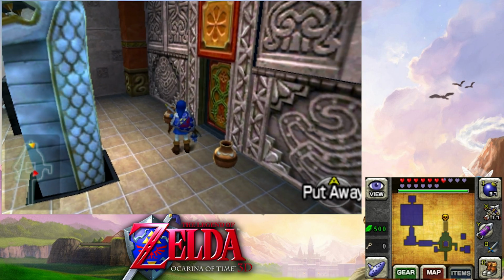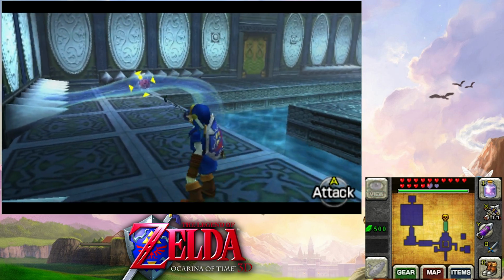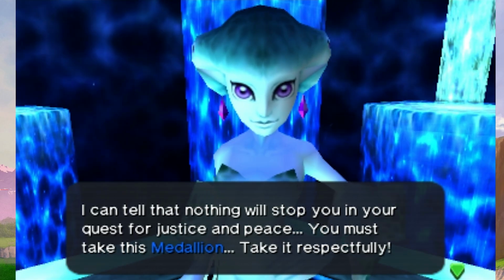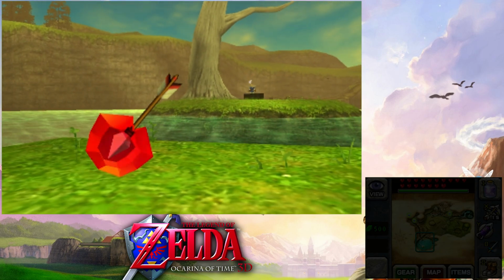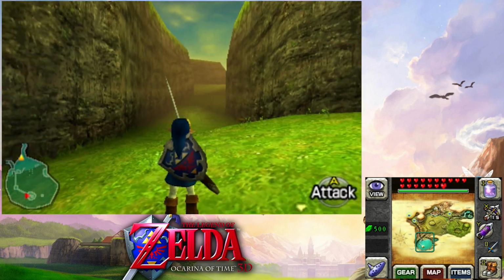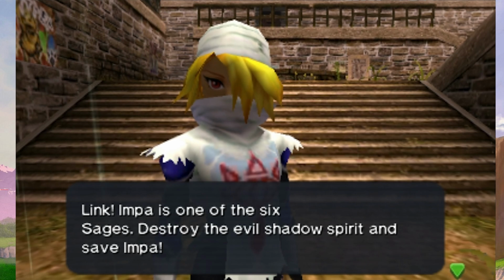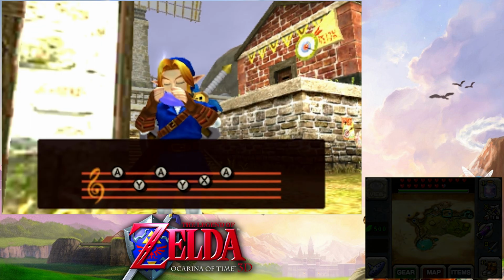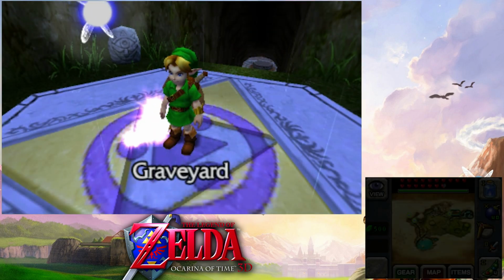Legend of Zelda: Ocarina of Time pt 31 - Attack on Amorphous Blobs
You ever just fight water and win?

This will be a 100% playthrough of Ocarina of Time. I will be gathering all Heart Pieces, Gold Skulltulas, and other optional collectables.
Keep in touch via the social media!